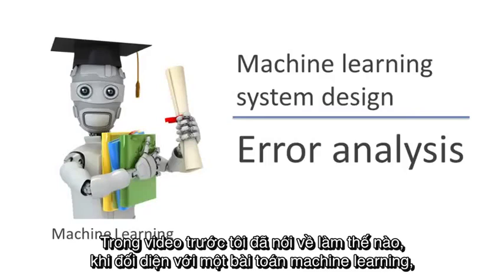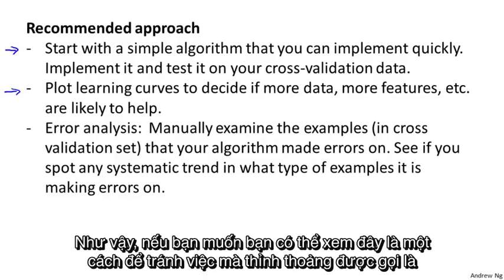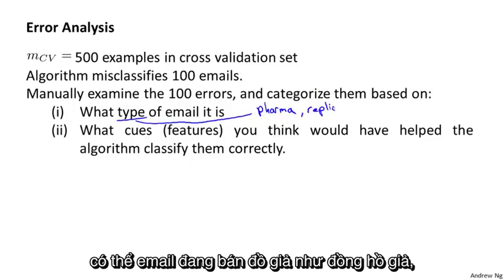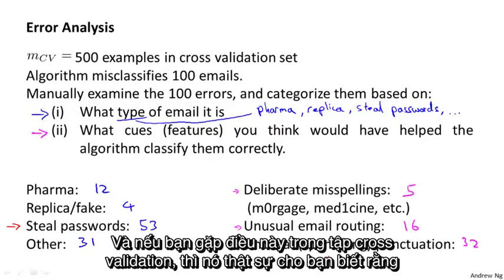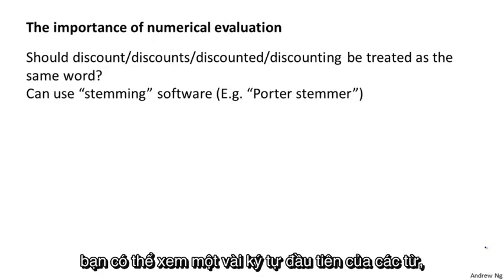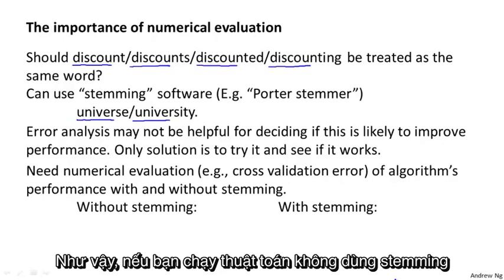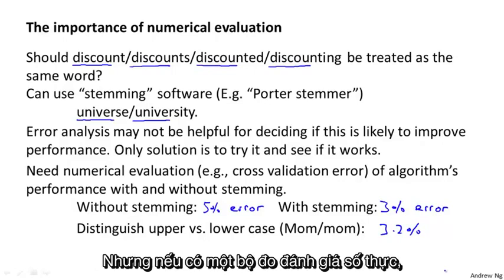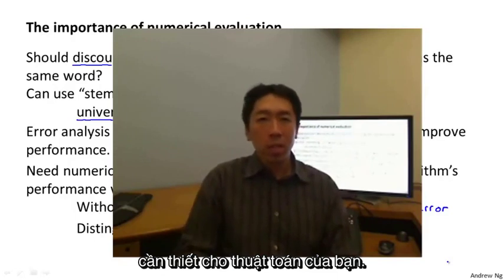[Vietsub] Andrew Ng - Bài 53: Kỹ thuật phân tích lỗi (Error analysis)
- Dùng kỹ thuật phân tích lỗi để xác định việc cần làm